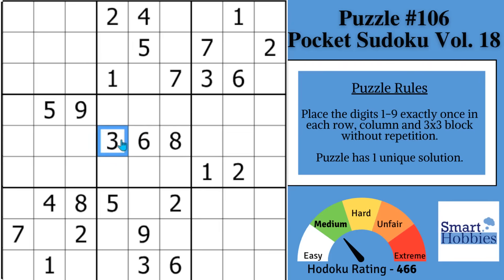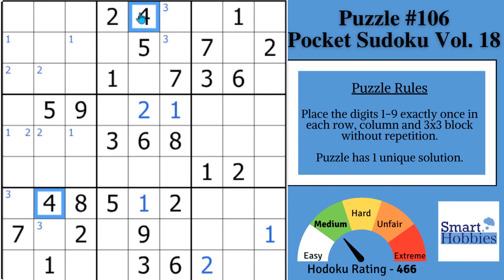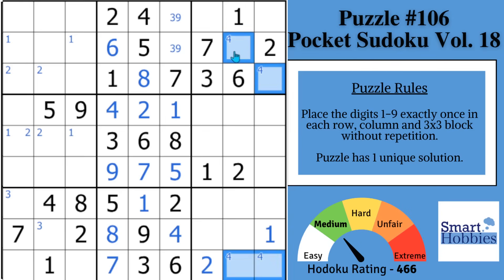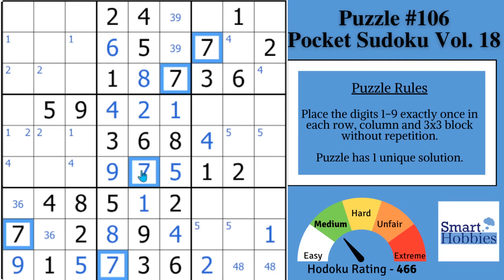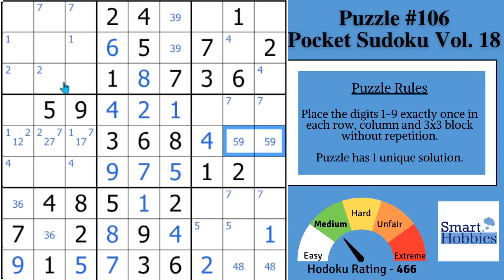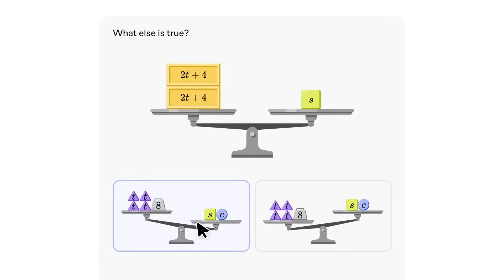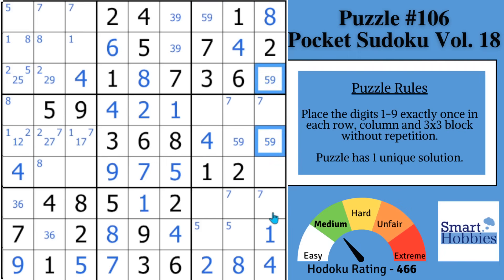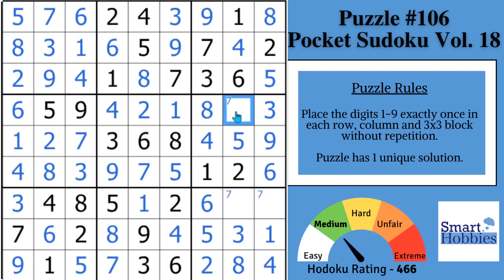3 Sudoku Strategies No One Talks About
In 3 Sudoku Strategies No One Talks About by Smart Hobbies, I will show you 3 Sudoku strategies no one talks about.

I apply the 3 strategies to help you solve Puzzle 106 from Pocket Sudoku Vol. 18. I show you how to play Sudoku better and how to solve Sudoku faster. I solve this puzzle logically and explain all the expert Sudoku tricks, Sudoku techniques, and Sudoku strategies as I apply them to the Sudoku game. Thank you Brilliant for supporting my channel.

Timestamps
0:00 Intro
00:11 It’s Solving Time
00:14 Strategy #1
00:29 Puzzle Story
02:19 Strategy #2
04:00 Strategy #1 Revisited
06:56 BONUS Tip #1
08:30 BONUS Tip #2
10:04 About Our Sponsor
11:04 Strategy #3

Strategies demonstrated in this video:

Hidden Single
Naked Single
Full House
Pointing Pair
Naked Pair
Hidden Pair
Hidden Triple